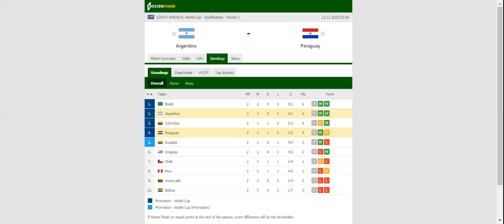ARGENTINA VS PARAGUAY PREDICTION & BETTING TIPS - 13/11/2020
2021 college football predictions,
2019 college football predictions,
2020 ncaa football predictions,
nc state football predictions 2020,
2020 nebraska football predictions,
2020 uga football predictions,
10 football predictions 2020,
football songs,
football vines,
football skills,
football daily,
football games,
football khela,
football live,
football pump up,
football anime,
football analysis,
football asmr,
football agility drills,
football american,
football academy,
football anthem,
football boots,
football big hits,
football bloopers,
r/b football,
f c b football,
mattyb football,
s.a.b football,
football chants,